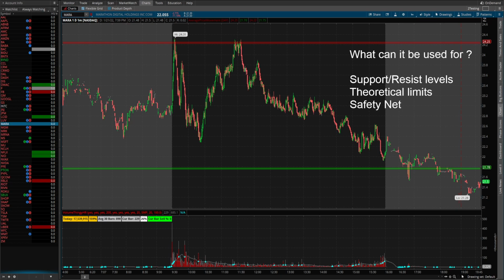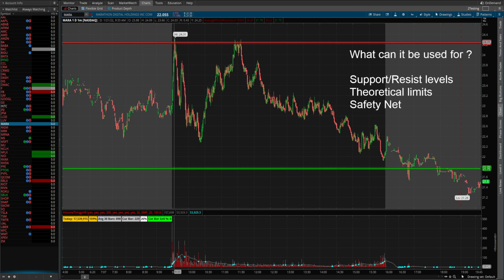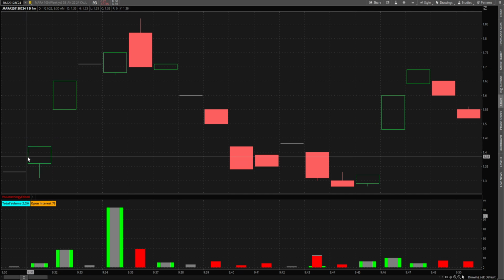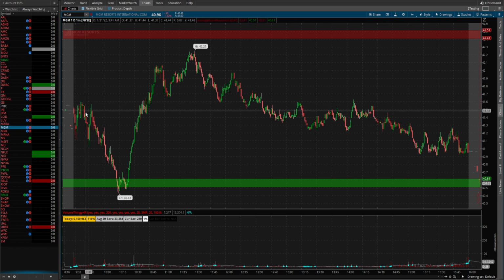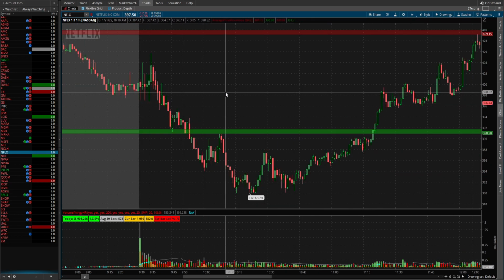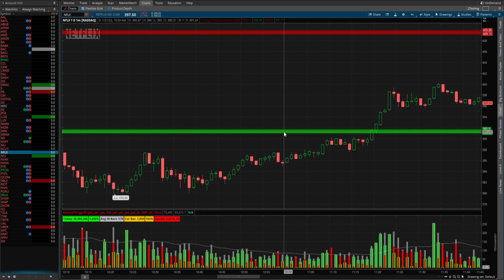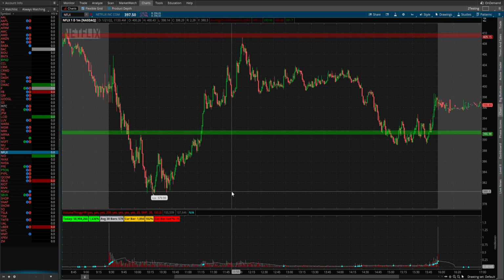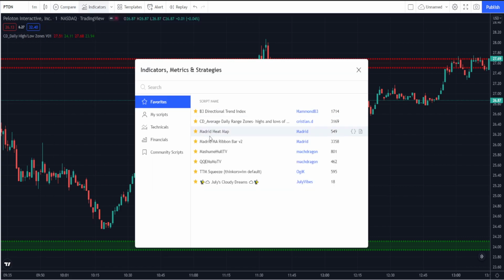APM Indicator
What is the APM and how to use it